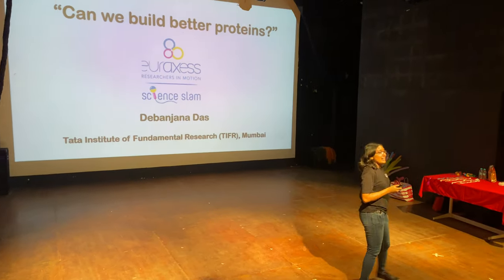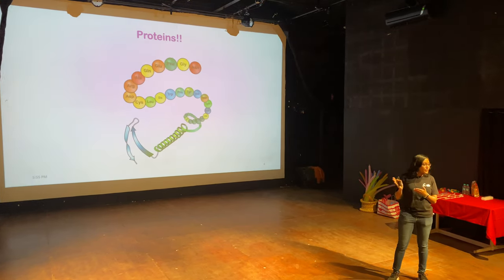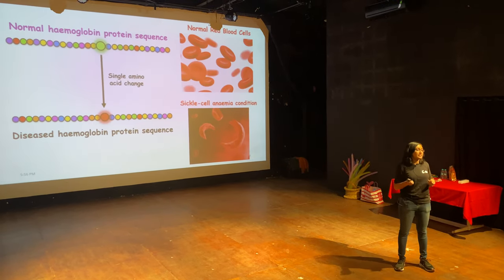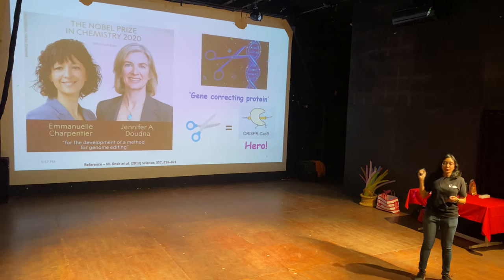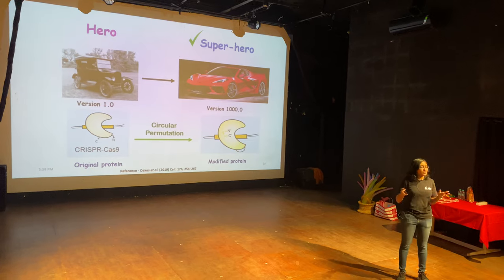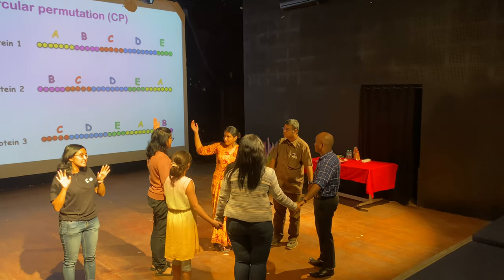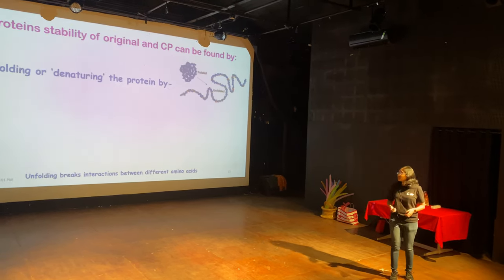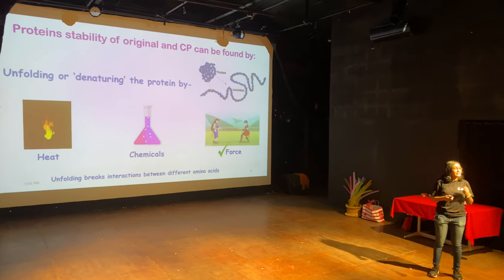Debanjana Das' LIVE Slam: "Can we build proteins"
The 2022 LIVE Finals took place at Alliance Franchise in Chennai. 5 exceptional talented scientists battled it out live on stage, in front of an enthusiastic audience, to win the Science Slam Crown & 1st Prize.

Watch & Enjoy Debanjana's Slam. For more information about the Science Slam visit: india.euraxess.org